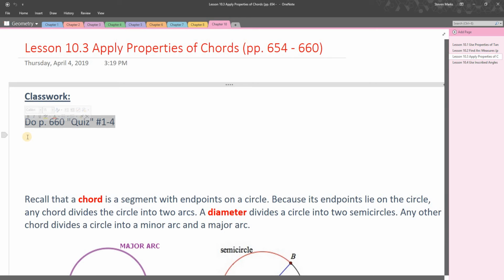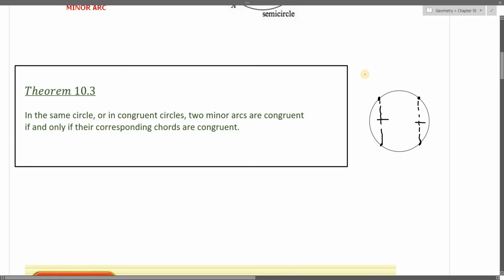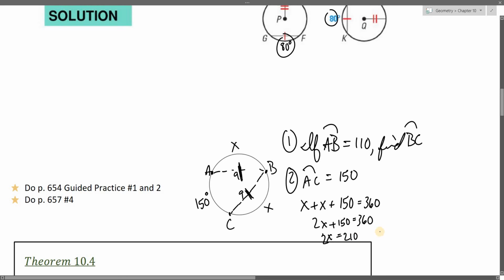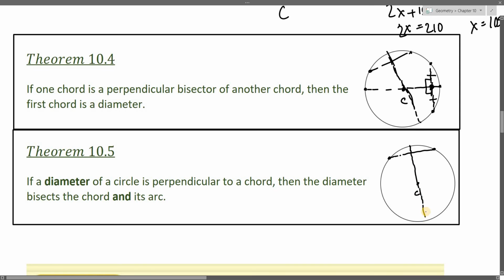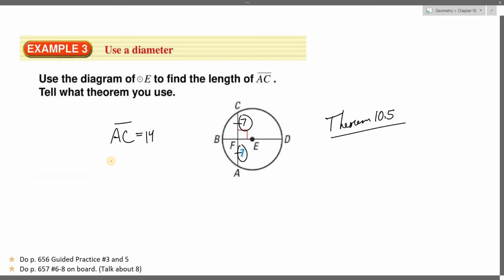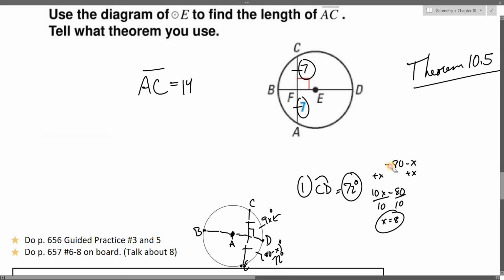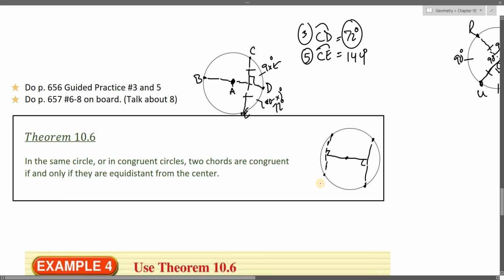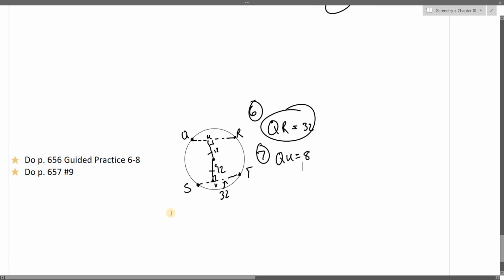LCA Geometry Lesson 10.3 Apply Properties of Chords